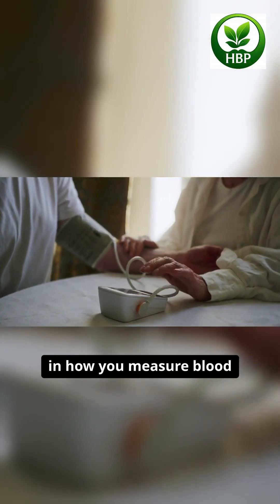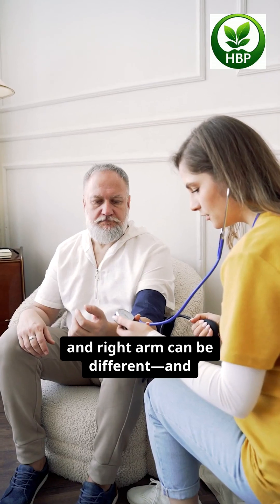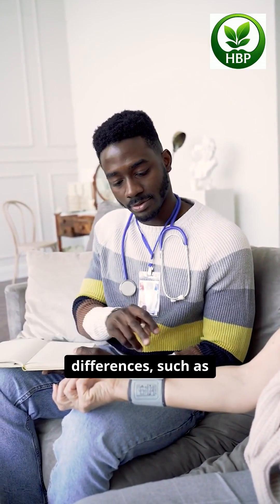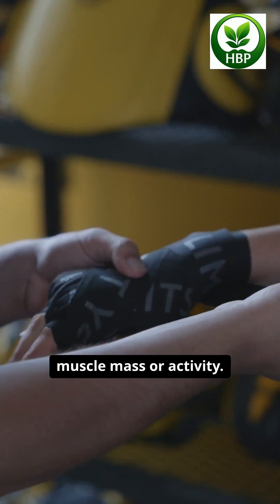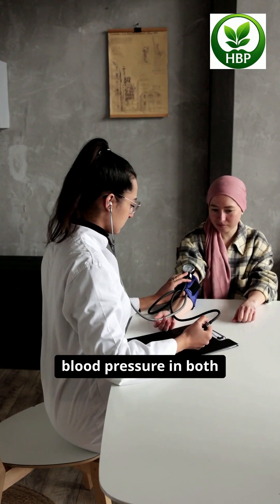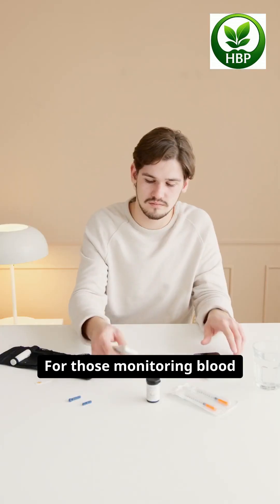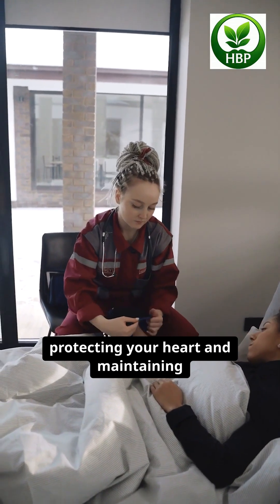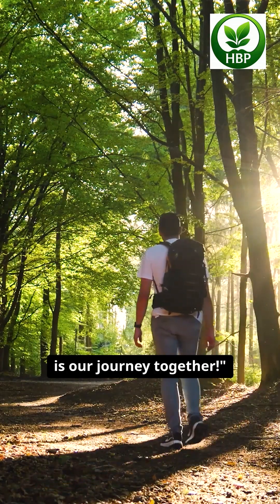Blood Pressure Confusion? Which Arm You Should Use!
@HealthBloomPath Are your blood pressure readings different in each arm? You're not alone! In this video, we dive deep into the medical science behind left vs. right arm BP readings. Discover why the numbers can vary, what’s considered normal, and when a difference could be a red flag for serious conditions like arterial disease.
✔ Learn how to measure blood pressure the correct way
✔ Understand what causes BP differences between arms
✔ Know when to see a doctor and what tests you might need

Whether you're monitoring at home or just curious, this guide clears up the confusion and helps you take charge of your health.